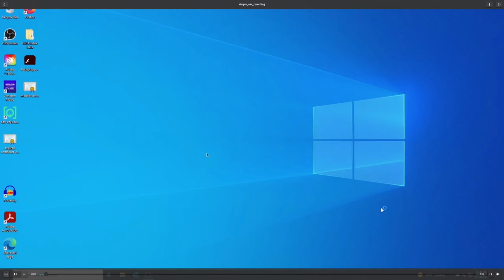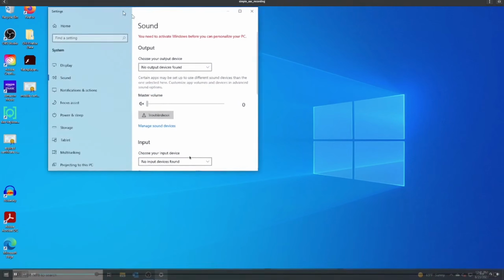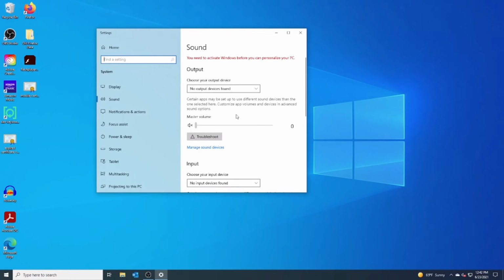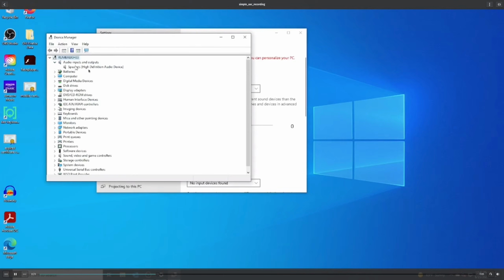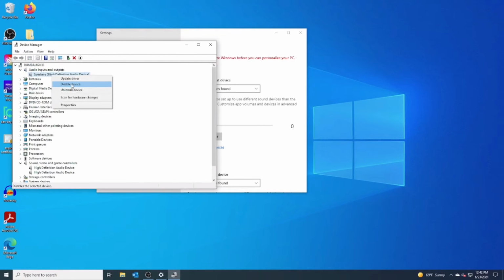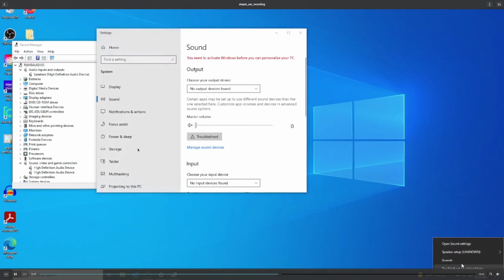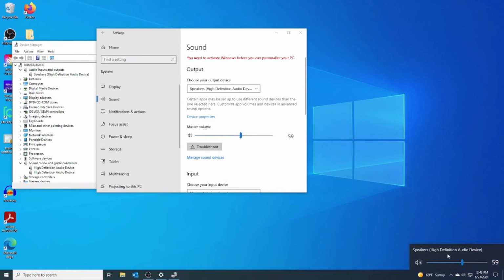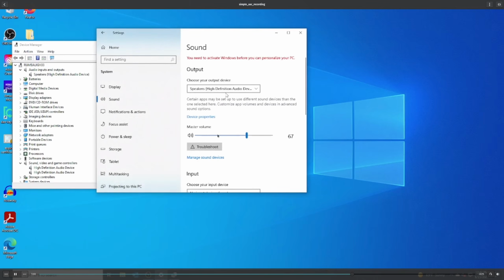Strange Windows Audio Device Issue (no speaker detected)